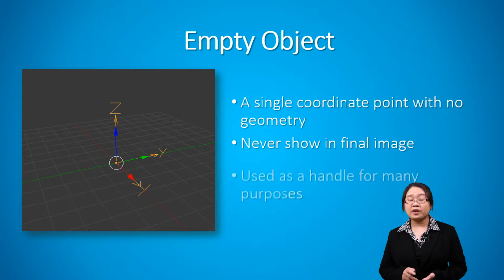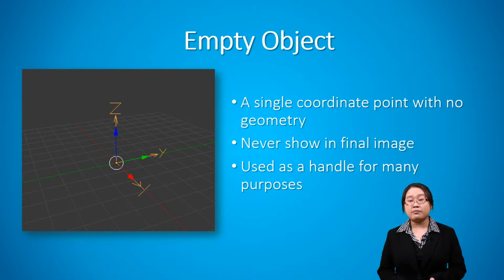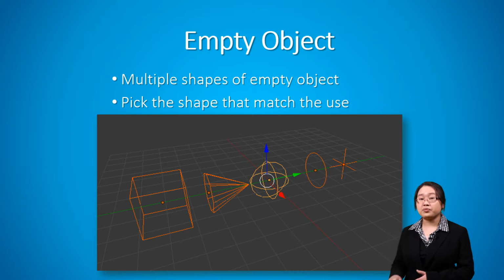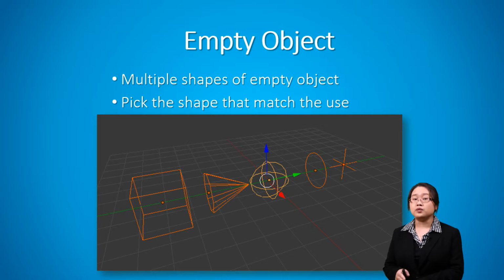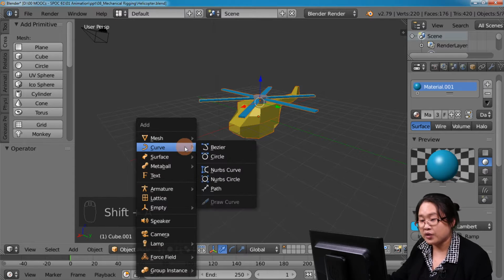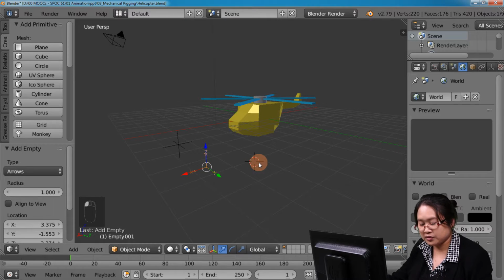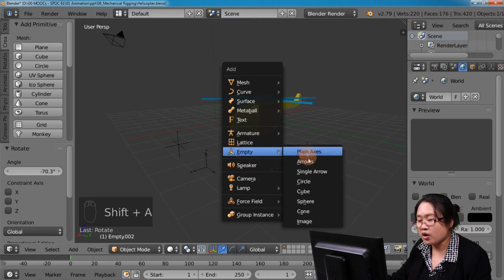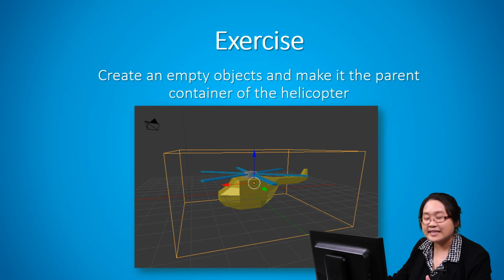SPOC61-19-8-9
Unit 8: Mechanical Rigging
Empty Object I